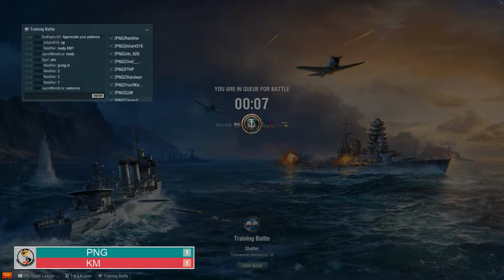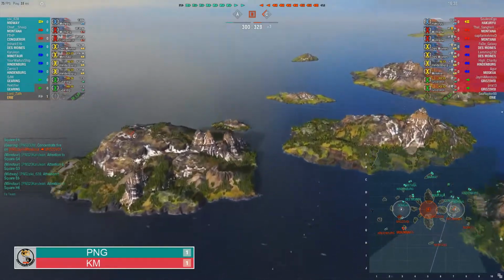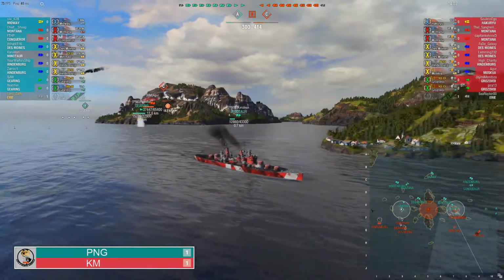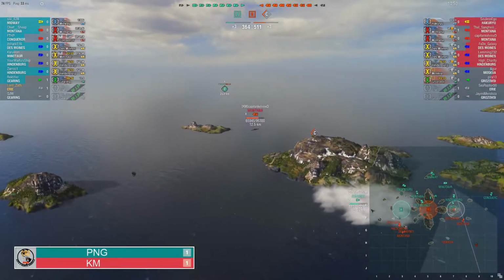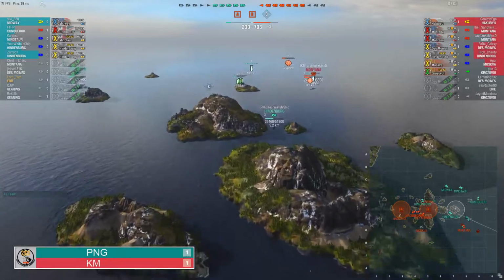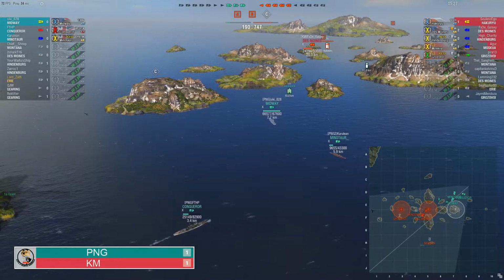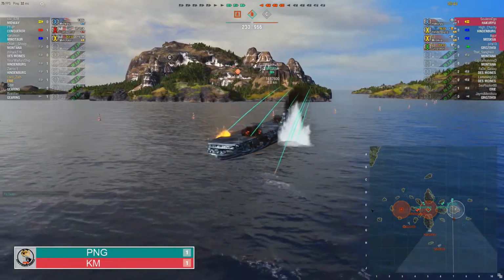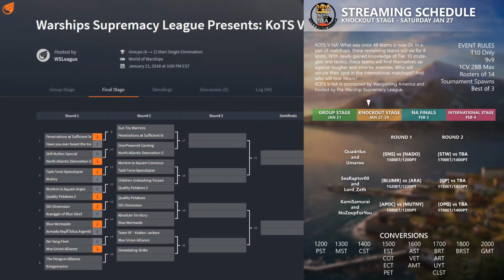Zath's Replay Theater - Warships Supremacy League 5 KM vs PNG